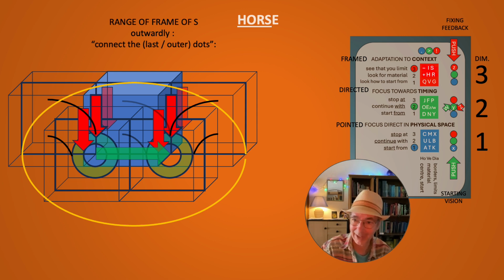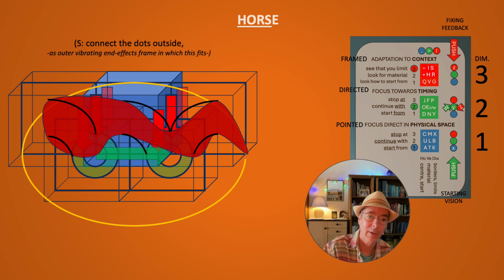The word HORSE as a geometrical focus based upon letter positions in a time and space context.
Each letter can be derived to a specific position of (either) a point, of a direction or of a bit more open choice direction (left or right), which if you combine them can use them to get aware how well these combined letters as positions describe actually objects?